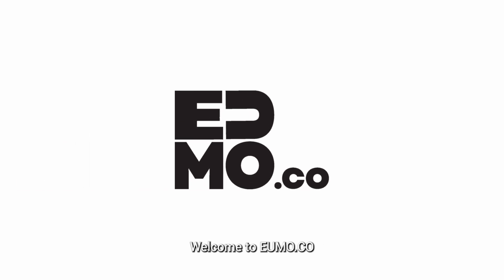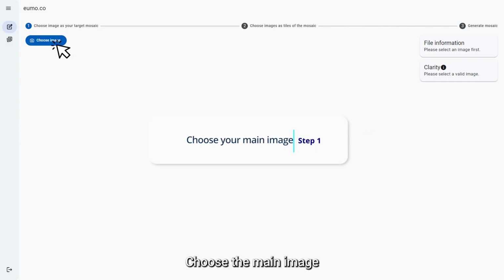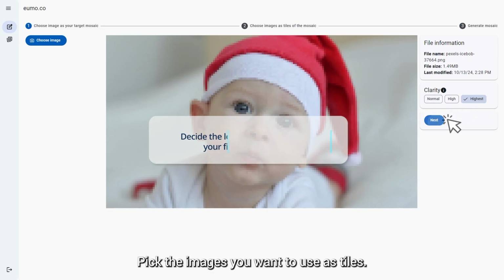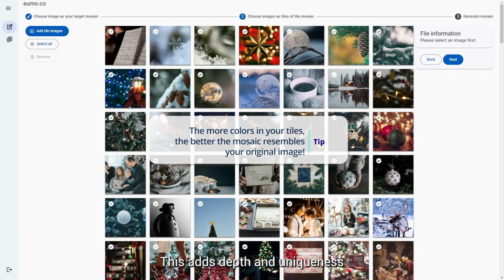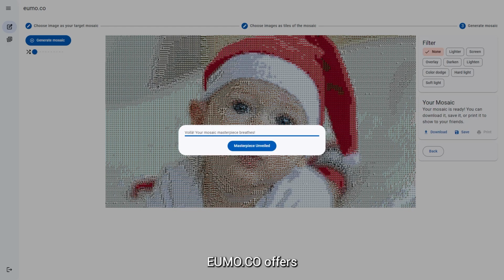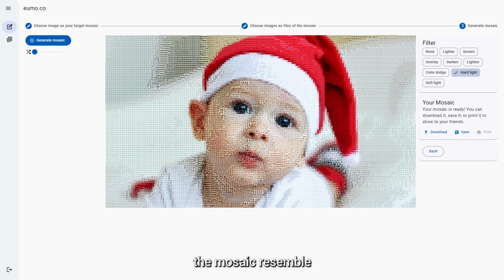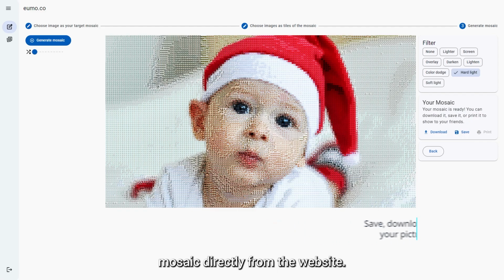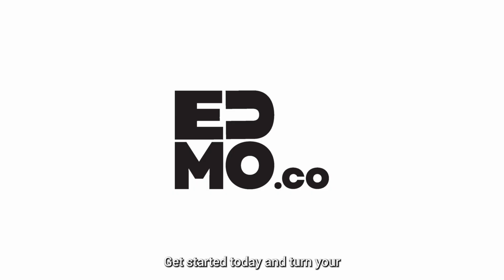EUMO.co - Create Stunning Picture Mosaics from Your Memories in 3 Easy Steps!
Transform your cherished memories into beautiful picture mosaics with EUMO.co! 🎨

With EUMO.co, you can create stunning mosaics in just 3 simple steps:
1️⃣ Choose your main photo.
2️⃣ Select tile images.
3️⃣ Click 'Generate' and watch your masterpiece come to life!

Perfect for gifting or keeping your favorite moments alive forever. Start your mosaic journey today!

📹 In this video:
- How to create a picture mosaic in minutes
- Why mosaics make the perfect gift